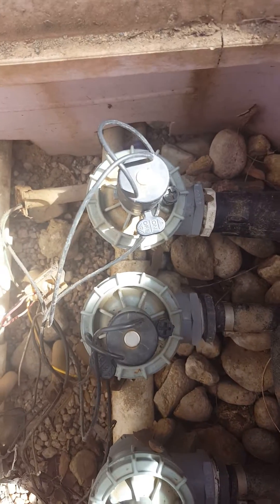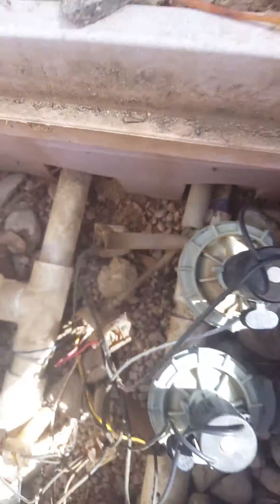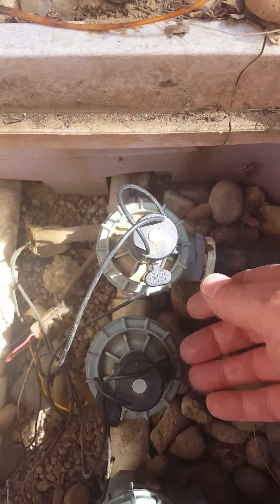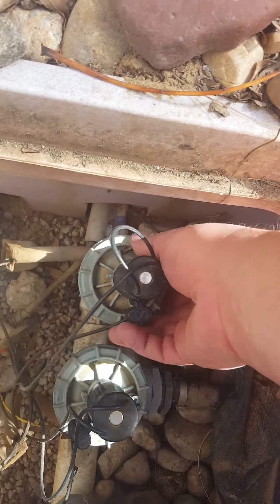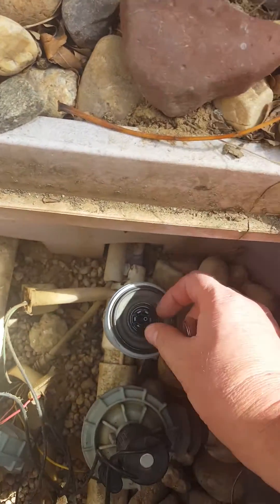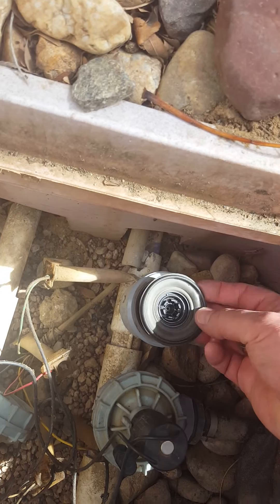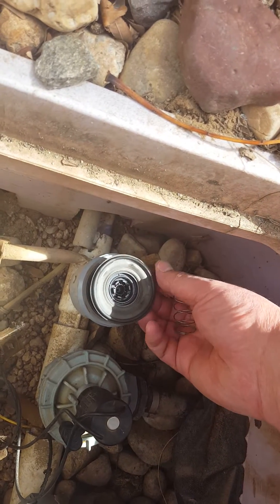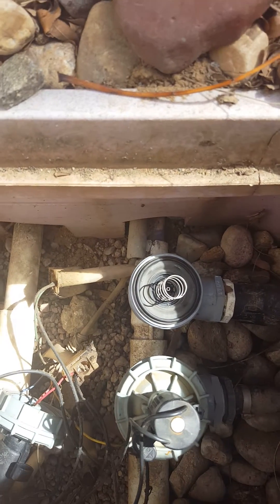Irritrol 2400 Diaphragm Failure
Dissembly of Irritrol 2400 valve to check for diaphragm failure. Symptom of diaphragm failure is water coming from sprinkler head when it is off.